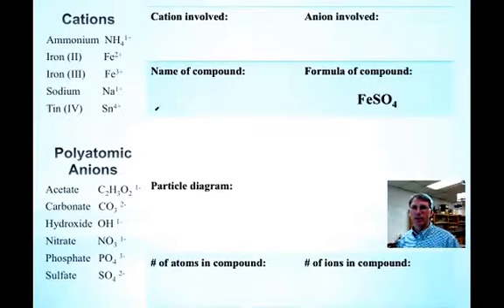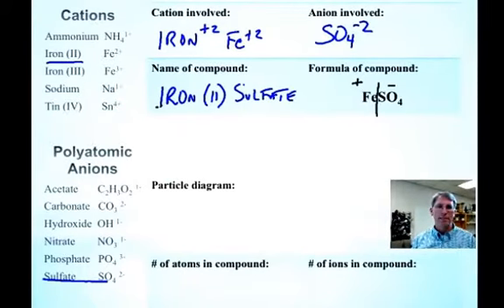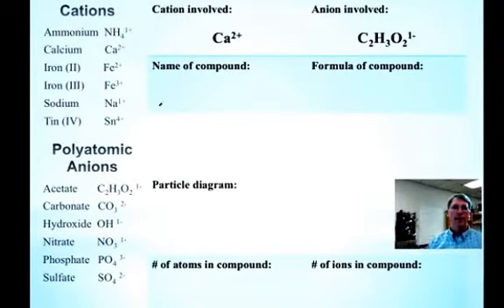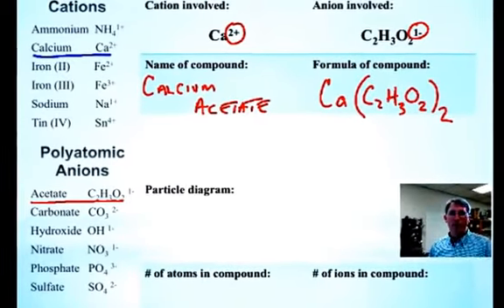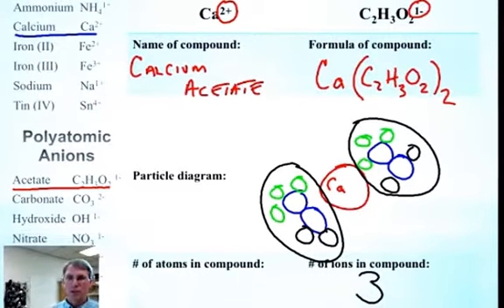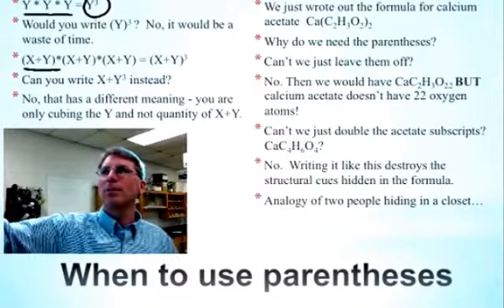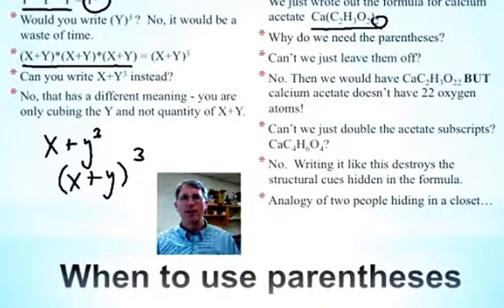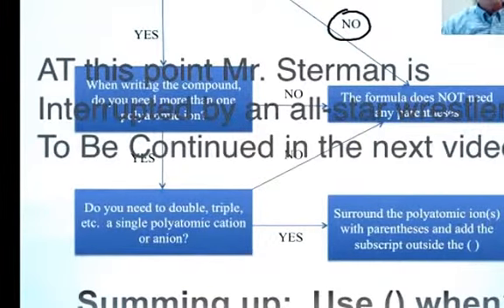Naming Compounds With Polyatomic Ions | Science Part 1 | Science For Higher Class Students